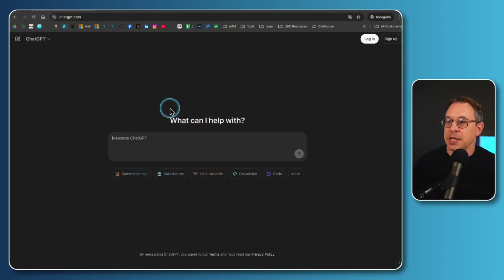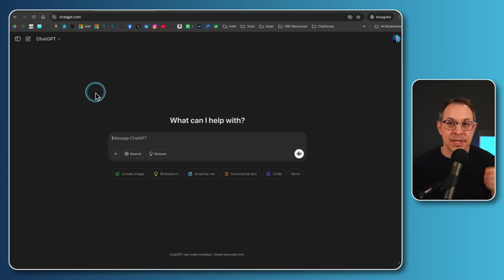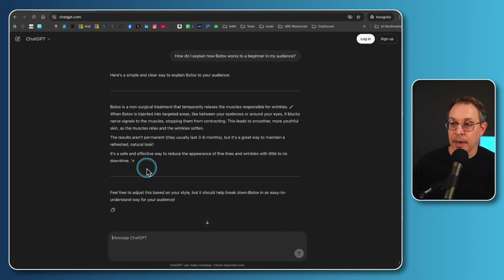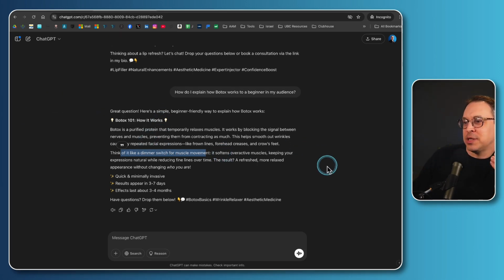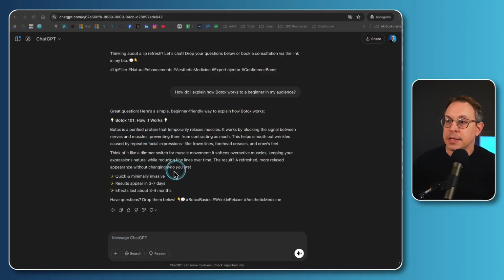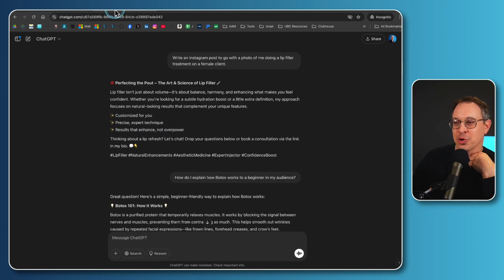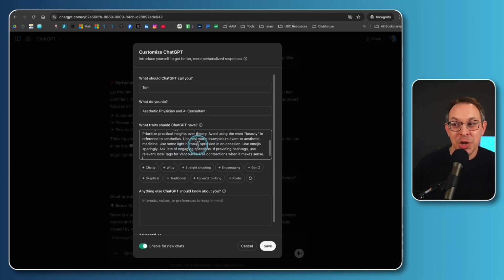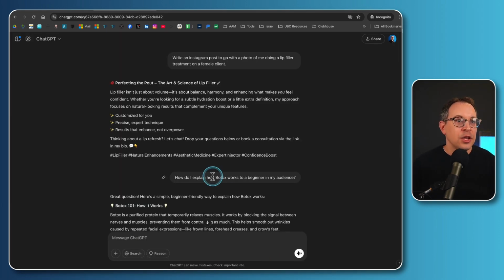Boost Your Brand Using ChatGPT (Masterclass)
Why settle for bland, robotic AI responses when your brand voice can be bold, unique, and unforgettable? In this video, I'm breaking down EXACTLY how to customize ChatGPT so it sounds like YOU - not just another generic chatbot.

You'll learn:
✅ How to use the **Customize ChatGPT** feature for a personalized brand voice
✅ Proven strategies to fine-tune responses for social media, emails, and customer support
✅ Real-world examples tailored for cosmetic injectors (because, yes, your brand image matters!)
✅ Key insights on blending AI with human oversight for authenticity

By the end, you'll have the ultimate AI branding assistant-one that speaks your language, connects with your audience, and strengthens your brand identity. 🌟

🔥 Ready to stand out? Watch now and start crafting a ChatGPT that truly represents YOU! Drop your favourite AI branding tweak in the comments below! ⬇️

Listen to my podcasts and keep up with the latest in aesthetic medicine here:

📷 CAMERA
Sony ZV-E10
Elgato Prompter

🎙 AUDIO
Rodecaster Pro 2
Samson Q2U Podcast Microphone

🎛 PERIPHERALS
Stream Deck XL
Stream Deck Pedal
Logitech MX Master 3 Keyboard & Mouse

💡 LIGHTING
Neewer GL1C LED Key Light x 2